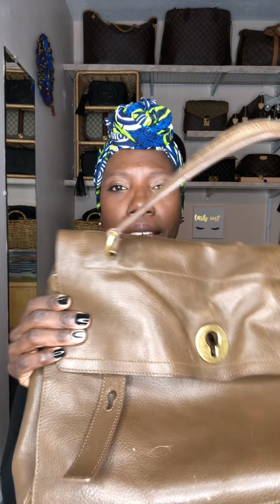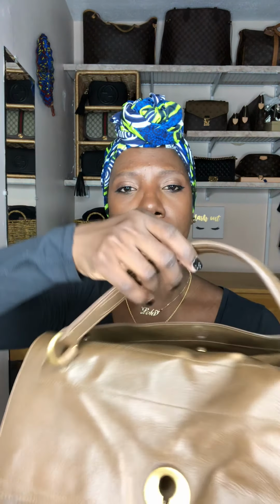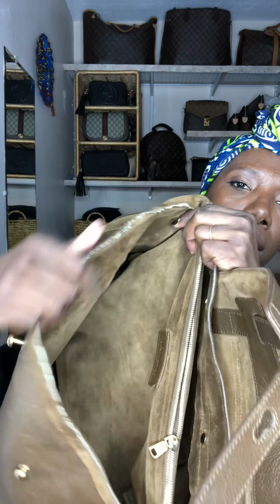Bag Gab ft. YSL Muse Bag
I’m offering my wholly unsolicited thoughts on the YSL Muse Bag in the Bag Gab this week.